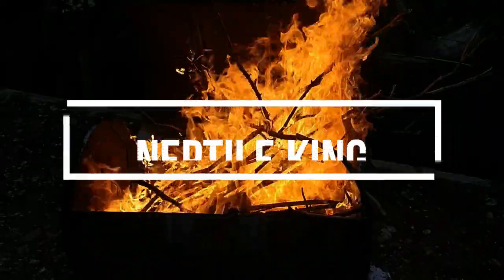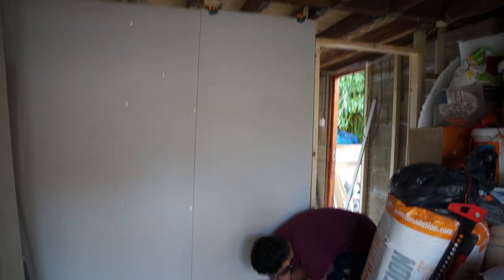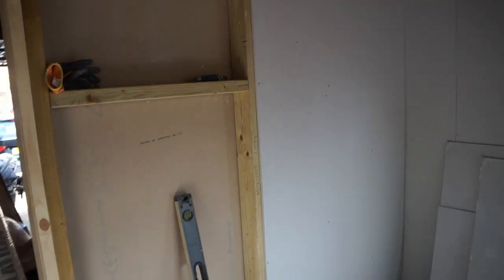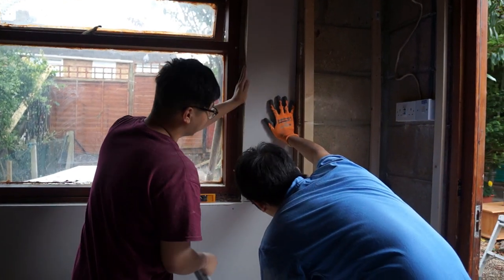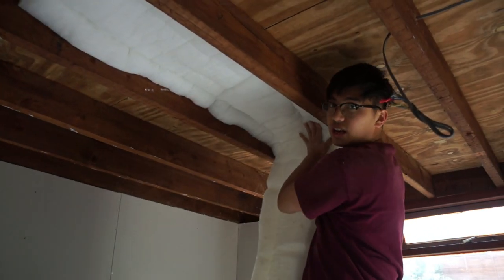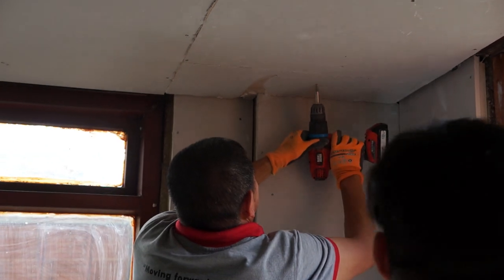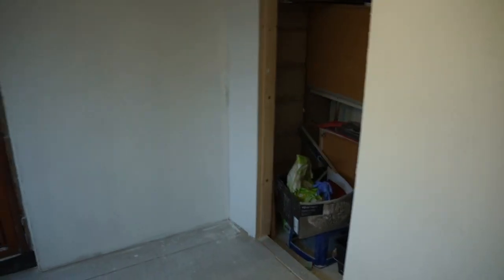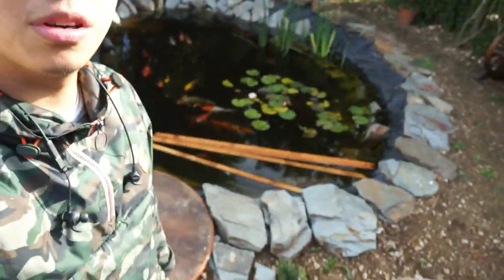Nepali reptile zoo ? - Building a reptile room PART 2/2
After keeping reptiles for a while i always wanted a reptile room. this day was finally the day! took as about a week and months of planning.

So enjoy!